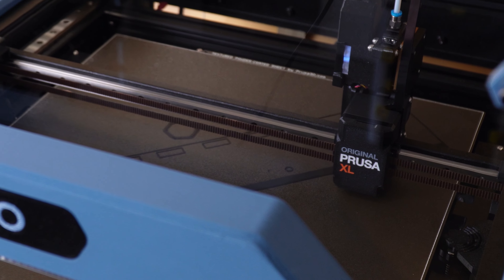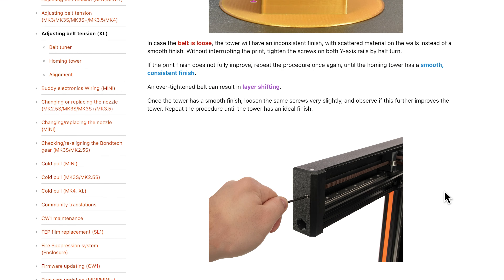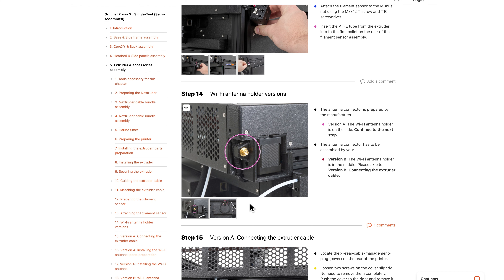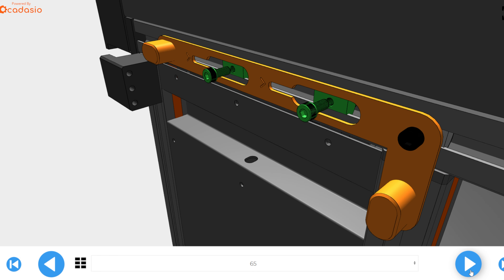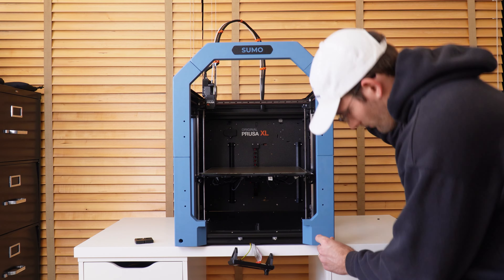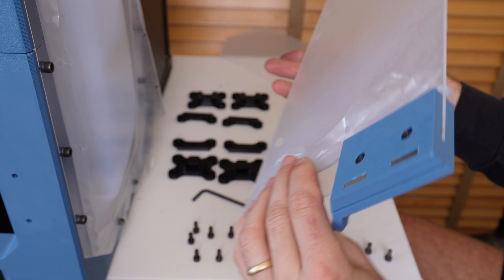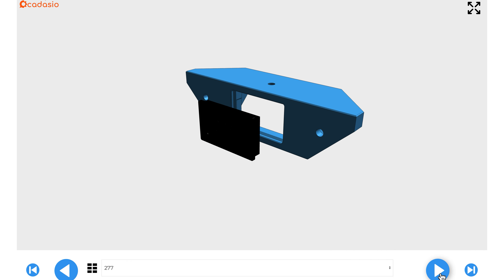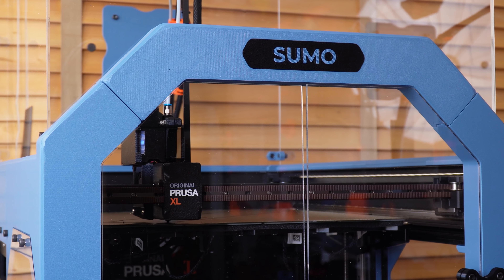Prusa XL Enclosure - SUMO Assembly Guide!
The SUMO Enclosure for the Prusa XL is an enclosure kit that my company, 3D Sourcerer, developed and is currently selling on our website and via Amazon. The project's goal was to make a fully enclosed kit for the Prusa XL without increasing the footprint to a significant degree. In this video, I explain the build process.

Please use the interactive assembly guide on our website for additional details and over 300 step-by-step instructions for assembling the SUMO.

3D PRINTED PARTS NOT INCLUDED IN KIT
If you decide to purchase the kit, please know that the 3D printed parts ARE NOT INCLUDED! You will need to print them yourself. The build requires at least 3kgs of filament.

MY PREFERRED FILAMENT
Polymaker Stone Blue PLA (DELACK Filament)
Polymer Cotton White PLA
Polymaker Blake PLA

Macro Lens (great for detail shots)
Computer Mouse (new version)
Space Mouse for CAD (expensive)
Space Mouse (more affordable)